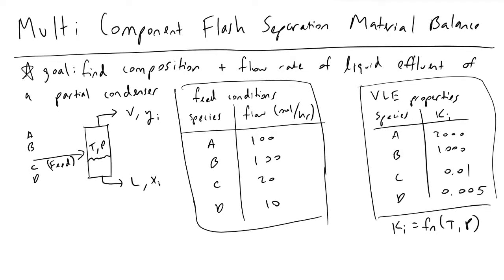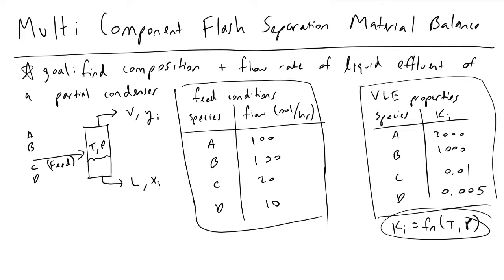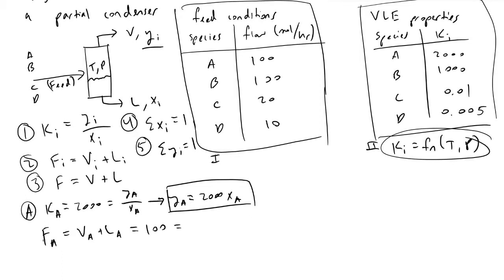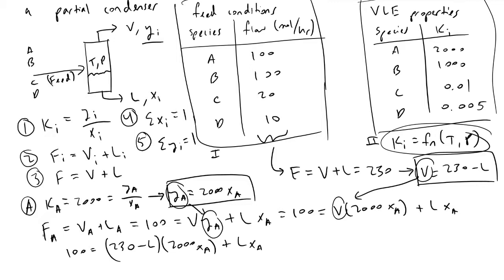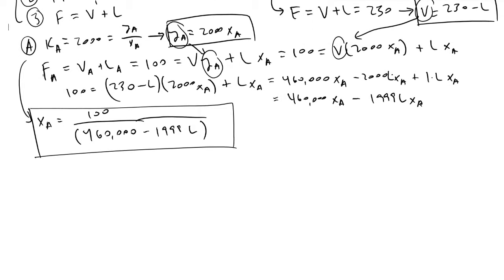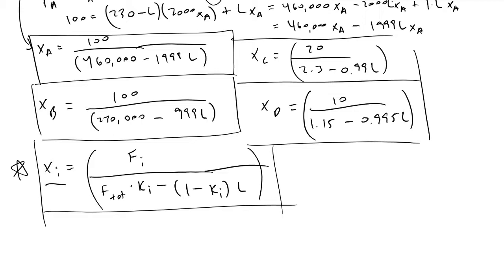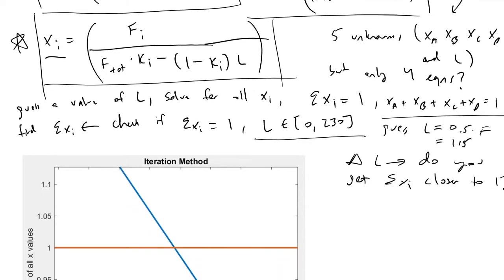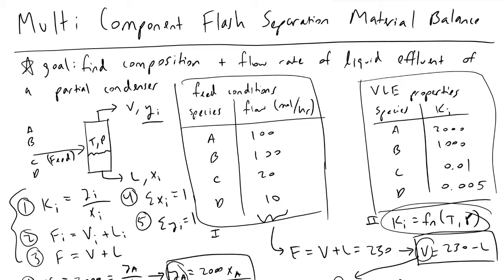Multi Component Flash Separation Material Balances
I work through an example in which we solve for the flow rate and composition of partial condenser effluent streams given a feed composition and flash conditions.